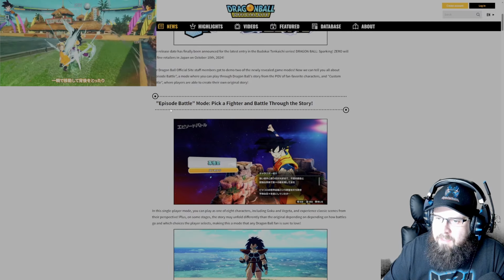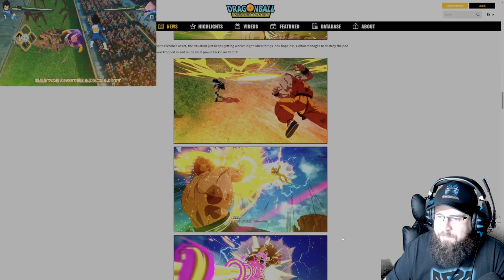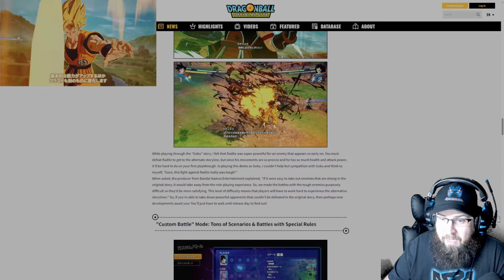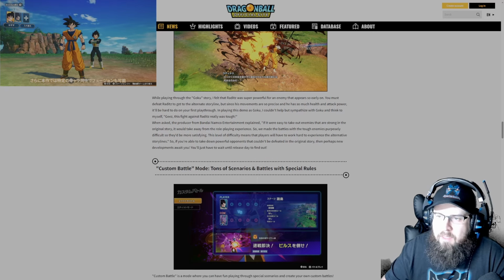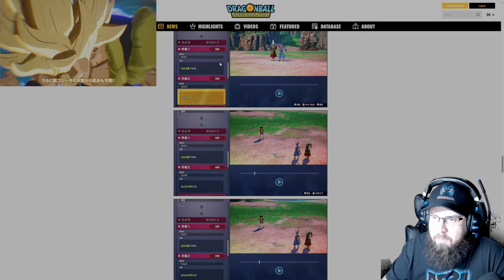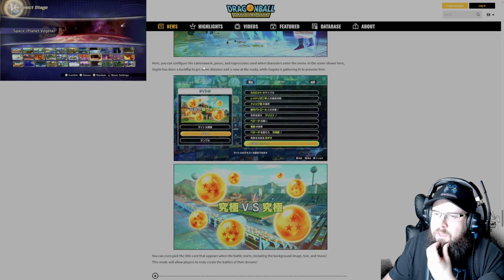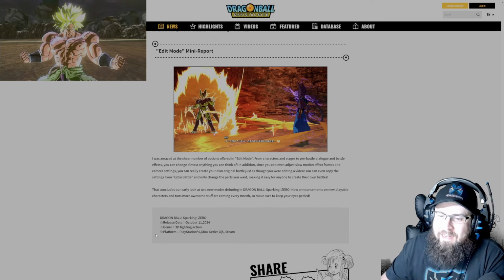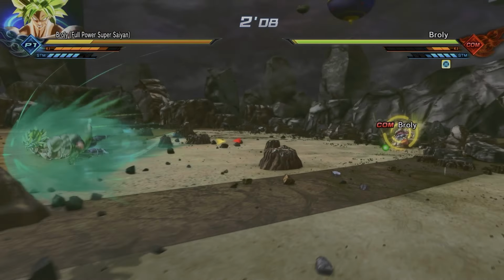Dragon Ball Sparking Zero, Episode Battle & Custom Battle, EVERY detail!